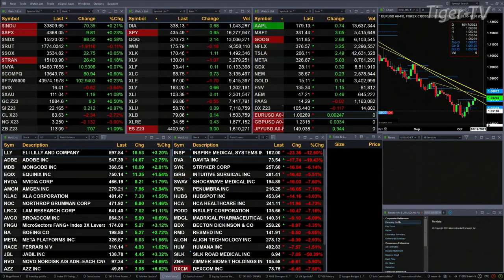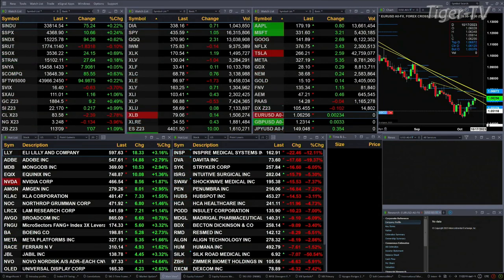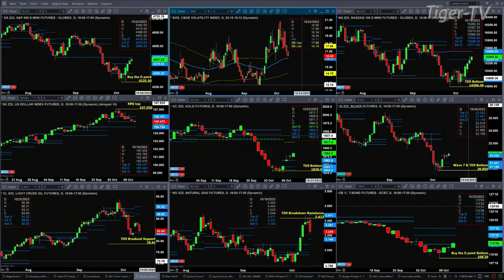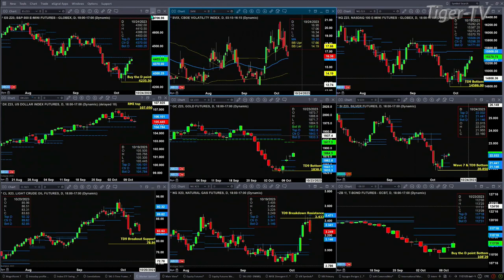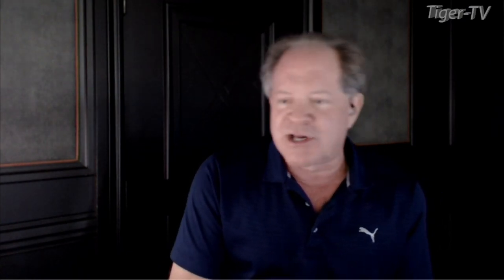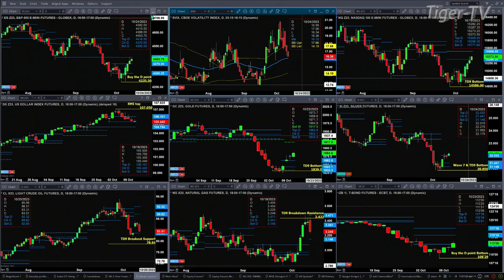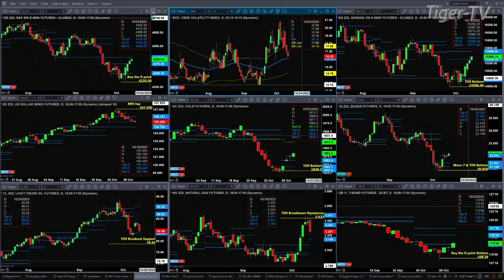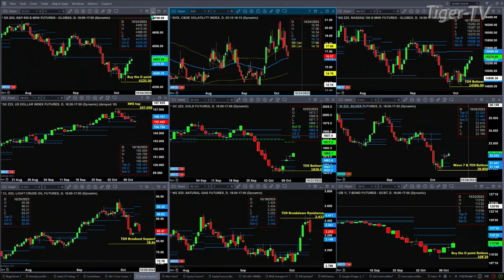October 11th 11AM ET Market Update on TFNN - 2023